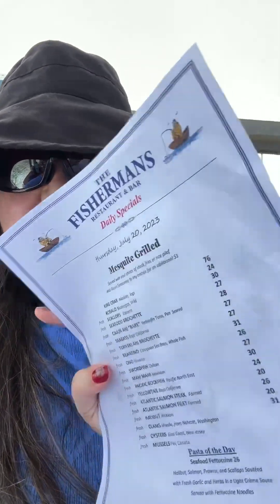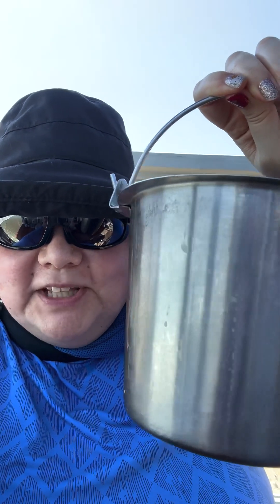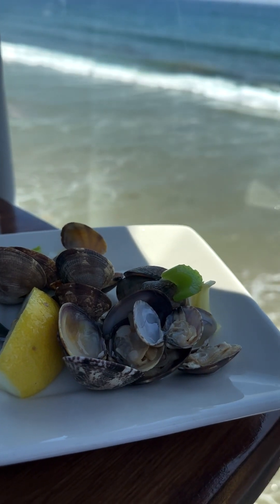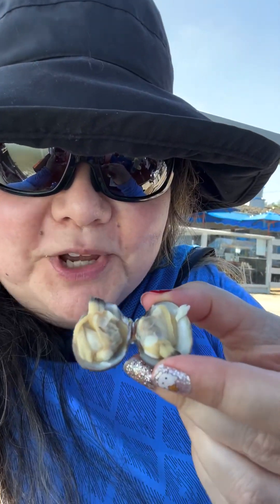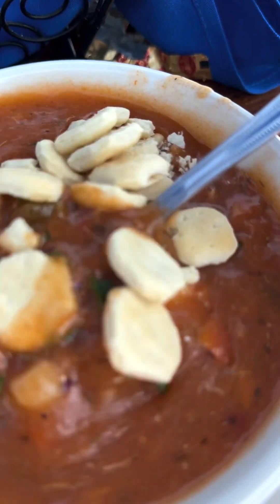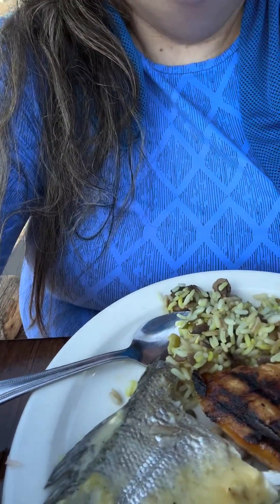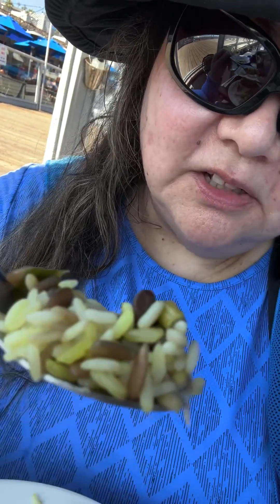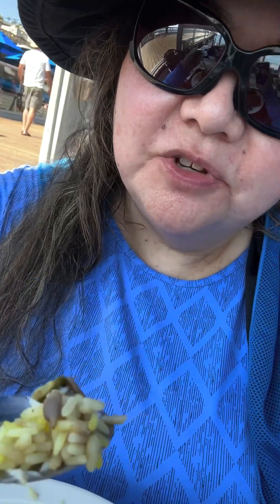On the Pier Salmon Feast Fisherman's Restaurant San Clemente California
it's a 4 course Salmon Feast and it's at the Fisherman's Reataurant in San Clemente, CA